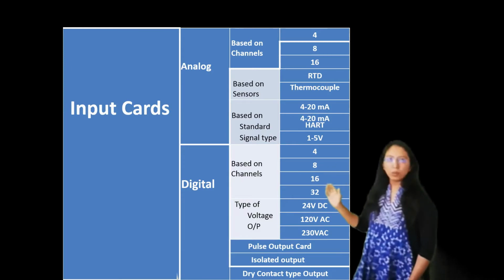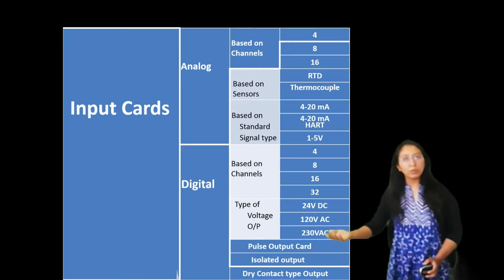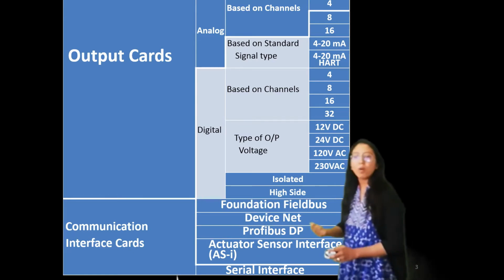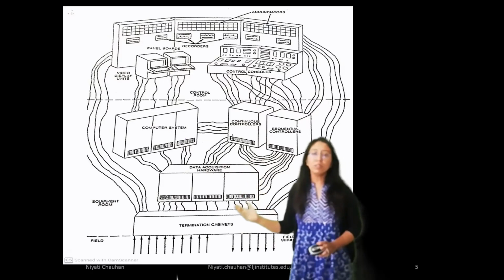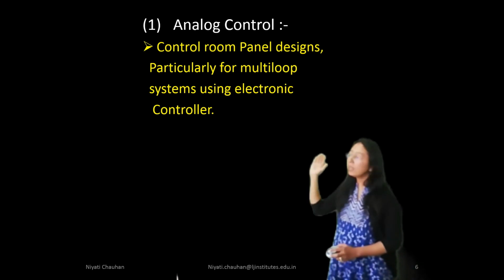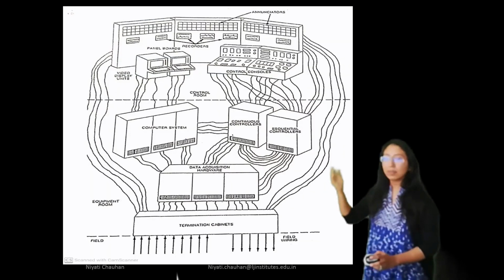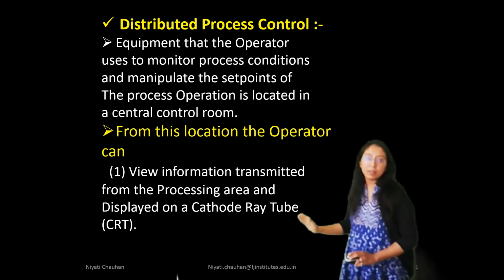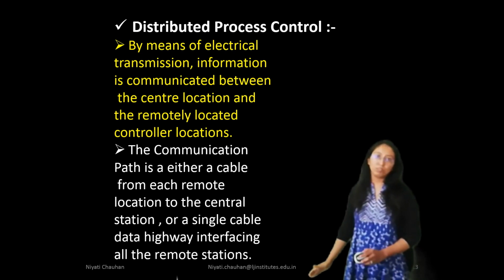SESSION_6_IDC&DCS_25-FEB-21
(1) In Input card, Input should be?
(2) What is full form of HART?
(3) What is device Net?
(4) DDC Users had at least two concern. Give me that Concern.
(5)Equipment that the Operator uses to monitor process conditions and manipulate the set points of The process Operation is located in a____________.
(6)Distributed process control Input and Output Signal can be both _________ & __________.
(7) What is Profibus-DP?